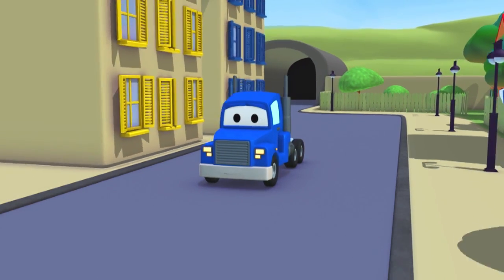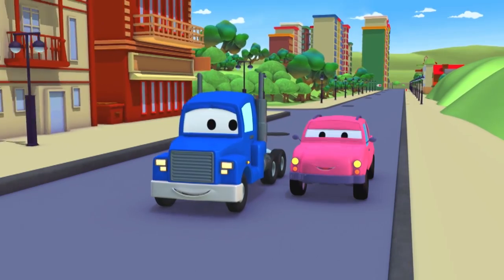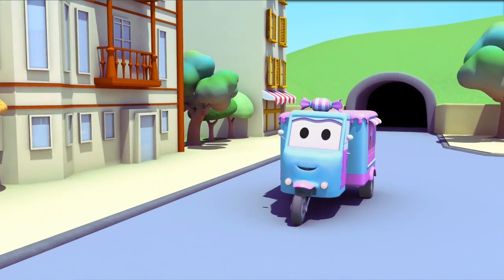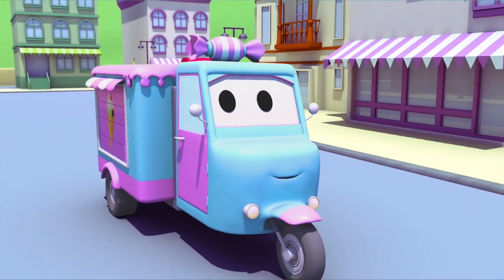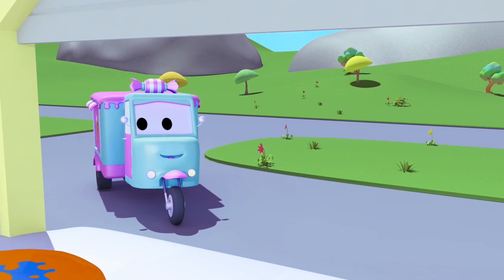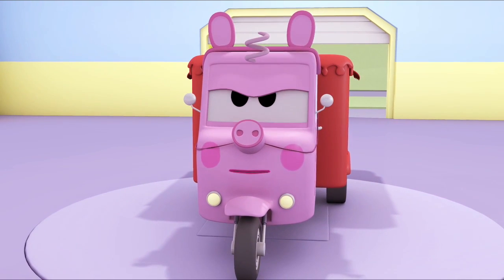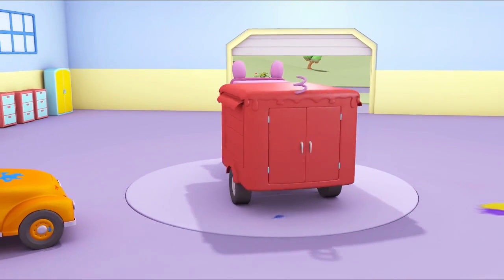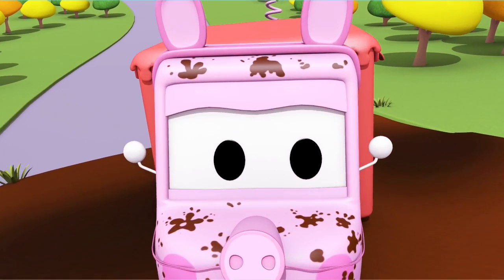Tom The Tow Truck's Paint Shop: Tom & Jerry | Truck cartoons for kids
Tom the Tow Truck, the famous truck of Car City, is also fond of painting ! Tom welcomes his truck friends into his brand new Paint Shop and transforms them into their favorite character. Batman, Minions, Spiderman, Santa, Space Ships, Unicorns My Little Pony and so much more ! Tom The Tow Truck can paint anything that comes from his friends' imagination. Welcome to Tom's Paint Shop!

Welcome to Car City, where cars and trucks live happily together. Follow the adventures of Tom the Tow Truck, always ready to help his friends, Mat the Police Car and Franck the Fire Truck the fearless Car Patrol detectives, Troy the fastest Train and Carl the Super Truck & many other friends in their incredible adventures.

➢ Discover Learn TV and Learn Shapes, Learn Colors, Learn Numbers with Ethan the Truck, Dino the Dinosaur, Tiny Trucks and Ted the Train